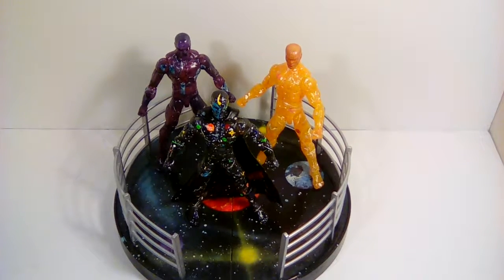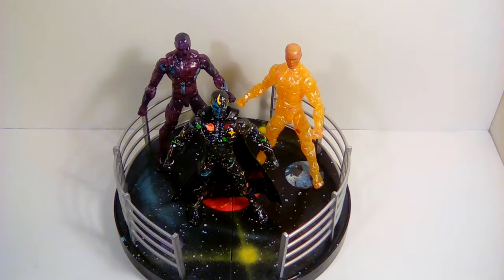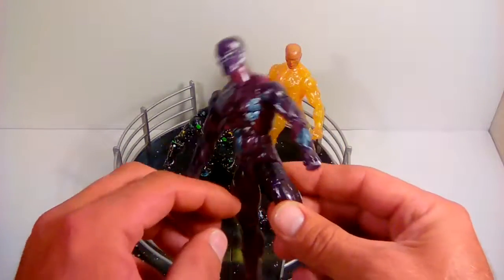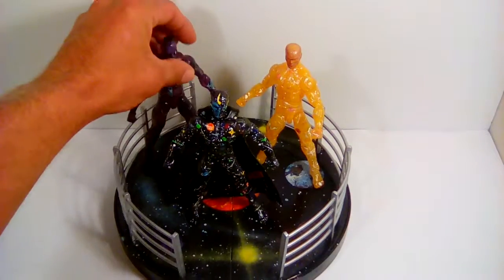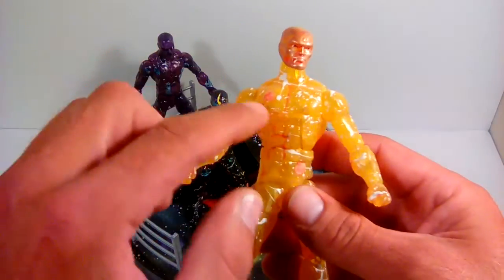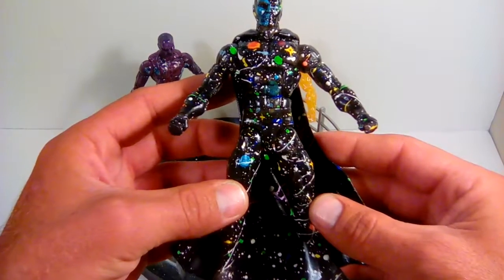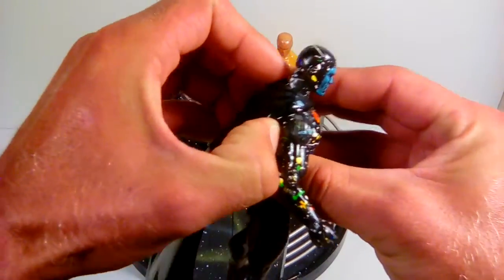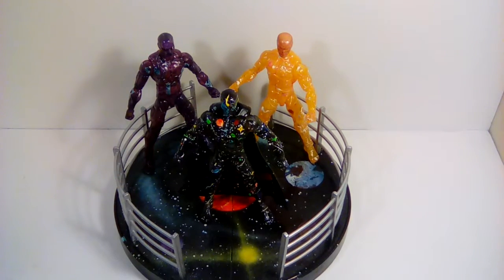Custom marvel legends Lord Chaos, Master Order, and Eternity.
Custom action figures of Lord Chaos, Master Order, and Eternity.